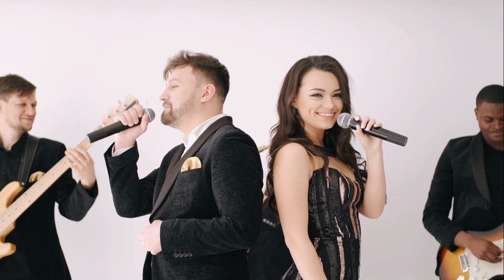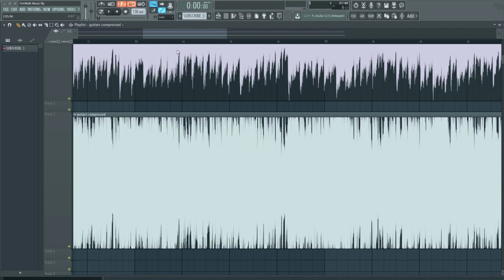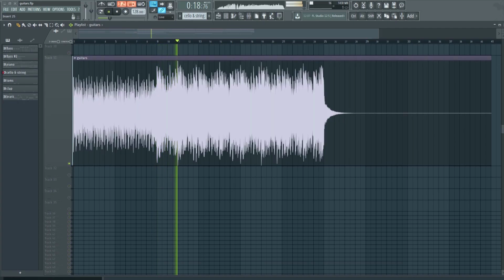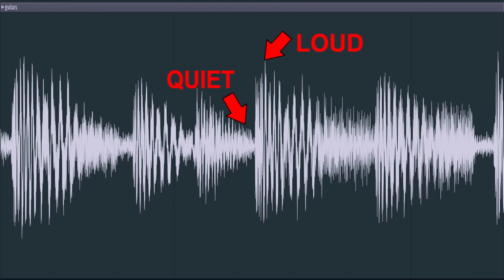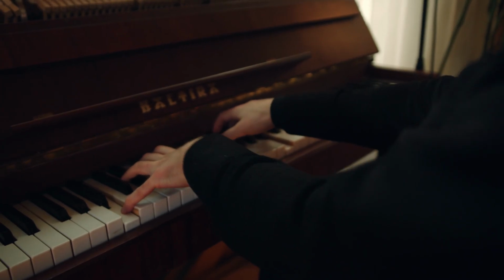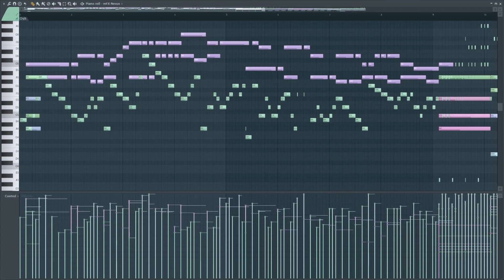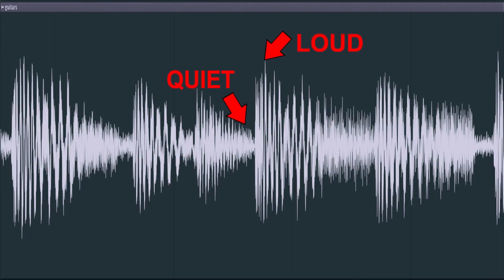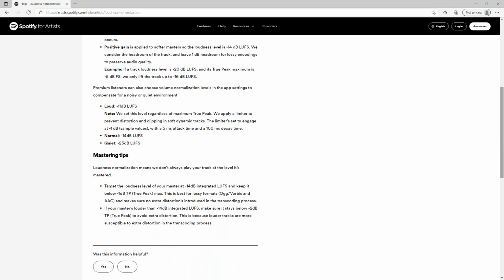What is Dynamic Range in Music? - Dynamic Range Explained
What is dynamic range in music? This video will explain what dynamic range in music is and why it is important. It is essential to understand dynamic range when mixing and mastering music.
If you're a music producer, or just enjoy listening to music, you should know how dynamic range in music works. You have probably heard about the loudness war. This is closely related to dynamic range. Dynamic range in music is vital in order for music to sound crisp and punchy. When music is too compressed, the dynamic range is restricted, and that will cause the music to be quite tiresome to listen to. This is what the loudness war was all about, by constantly trying to make music louder, the dynamic range got more and more restricted, and this eventually caused the music to sound bad, distorted, and tiresome to listen to.
In this video I will use FL Studio to show some examples on how dynamic range works in music, and how the loudness war affectsed music negatively.
So, what is dynamic range in music? Dynamic range is basically the difference between the loudest and quietest elements in a song. This is important because our hearing works by this principle. It constantly separates loud and quiet elements, trying to do judge distances and such. If a track is too compressed, there's very little difference between loud and quiet elements, in other words, the dynamic range is restricted.
Compressed music will tend to sound louder, and louder typically always sounds better to humans, but it is very important to find a good balance between dynamic range and loudness, or else the music will suffer from it.
In order for some things to be perceived as loud, something else has to be quiet in comparison. Our hearing needs a frame of reference. This is why dynamic range is so important in music. If the dynamic range is too restricted, it simply won't work very well, and it will quickly become very tiresome to listen to.

🎹 Do you need professional feedback on your music? Or perhaps mastering?